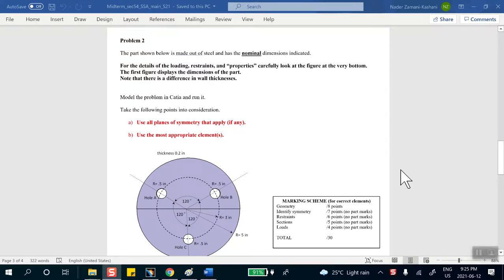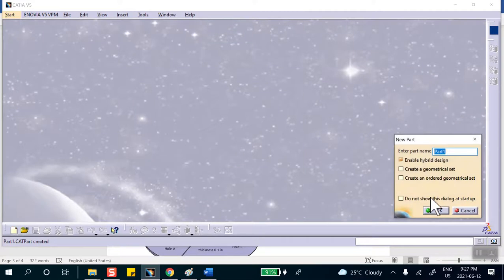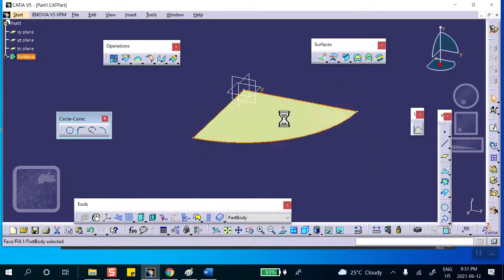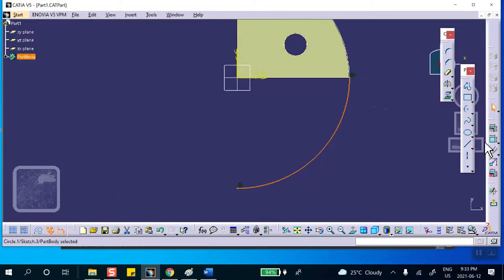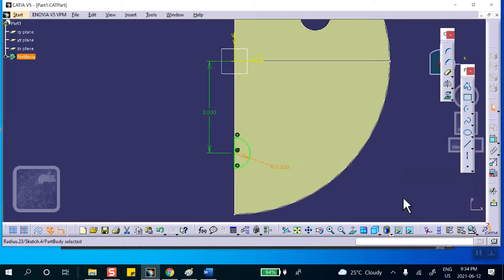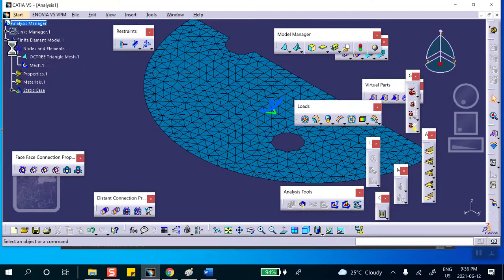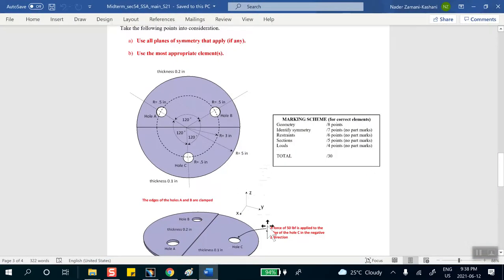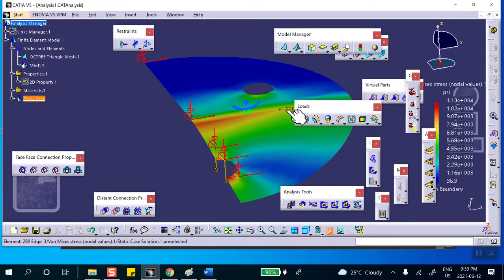Midterm Summer 2021, section 54, Problem 2